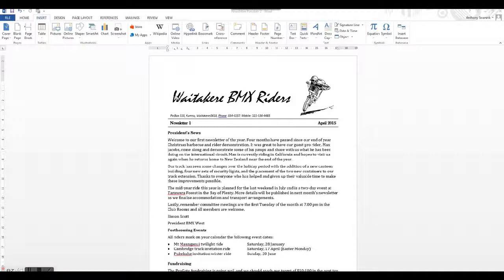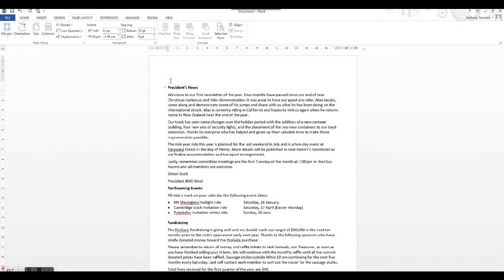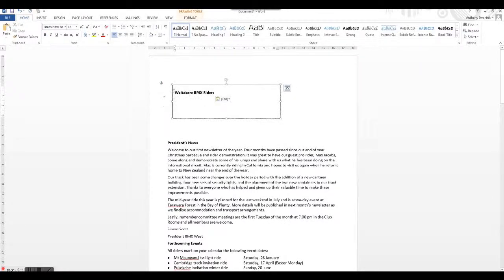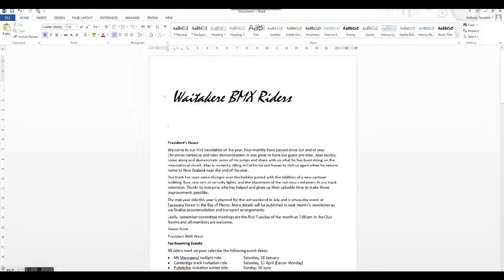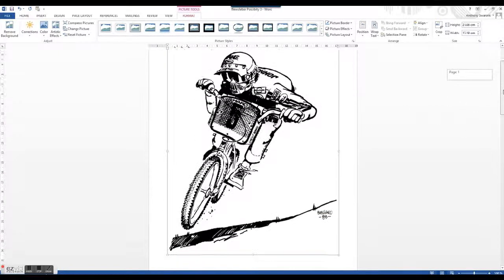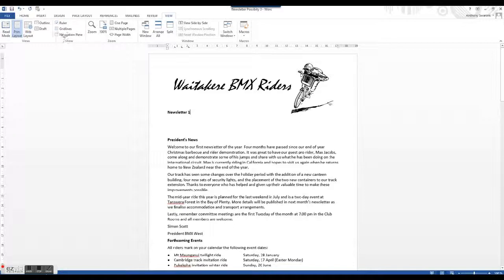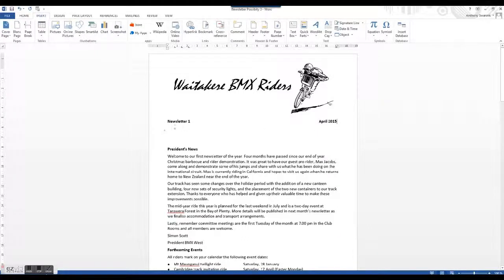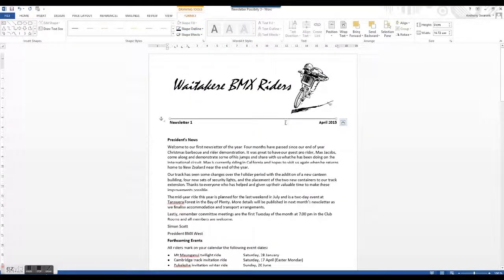Newsletter Header in Word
Creating a simple herader in Word for a newsletter